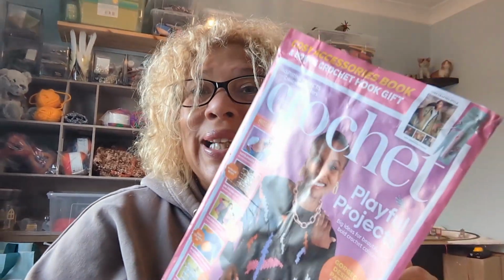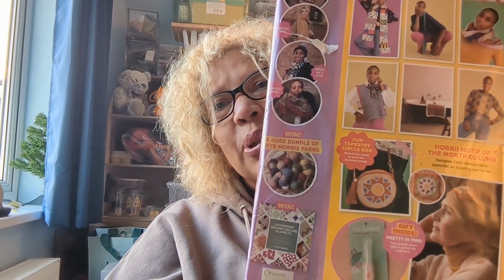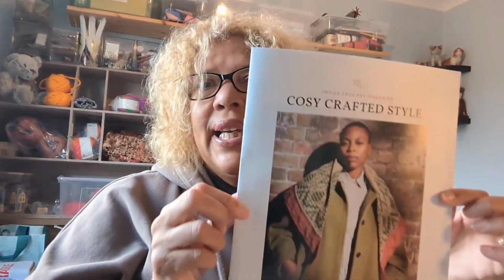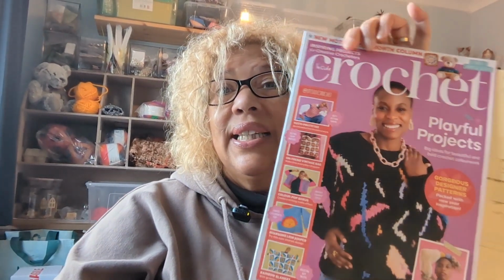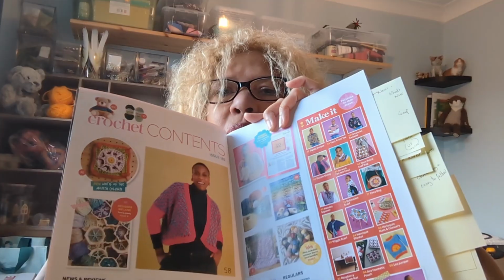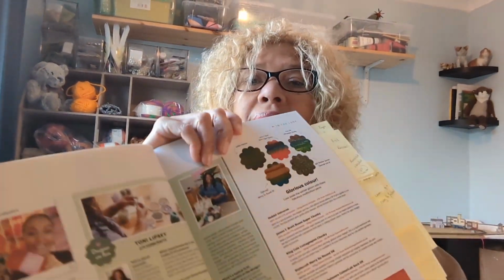Crochet Magazine Review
A little look at Inside Crochet magazine issue no 185 (Jan 2026). Is it worth £9.99?